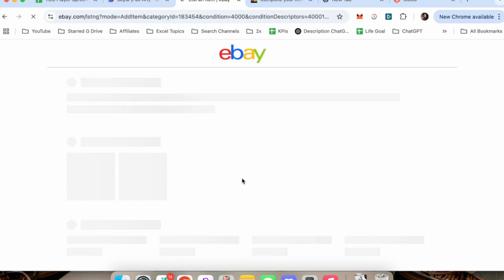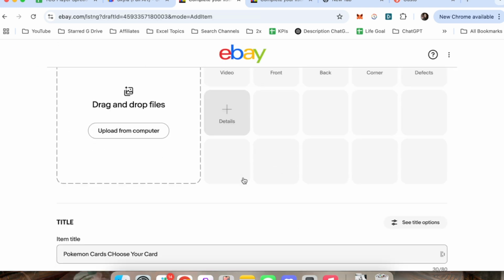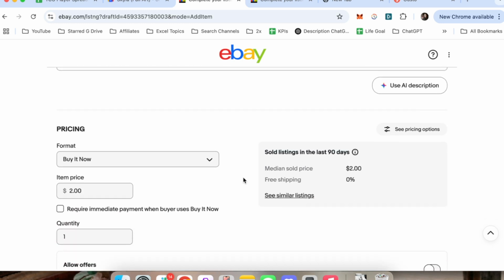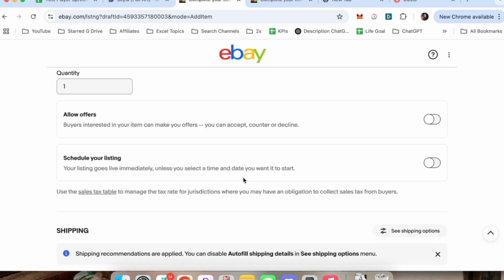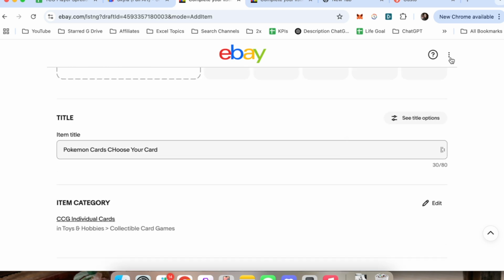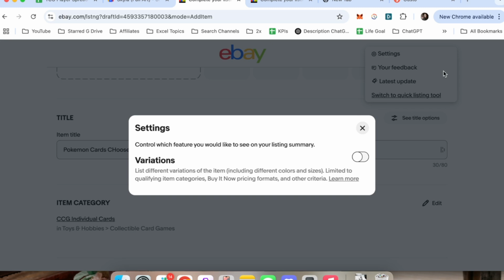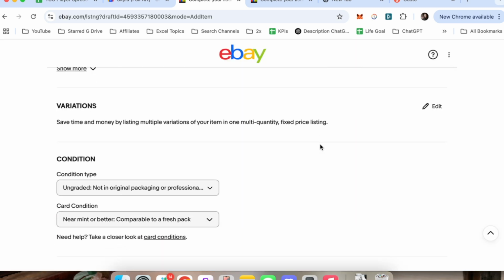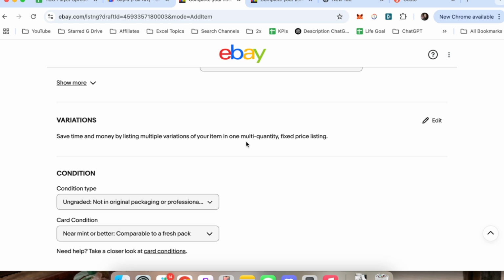How To Create Variation Listings On eBay: Simple GUIDE!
Want to list multiple variations of a product on eBay? In this video, I’ll walk you through the step-by-step process of creating variation listings. Learn how to add different sizes, colors, and styles in a single listing, optimize your product details, and improve your chances of making more sales!